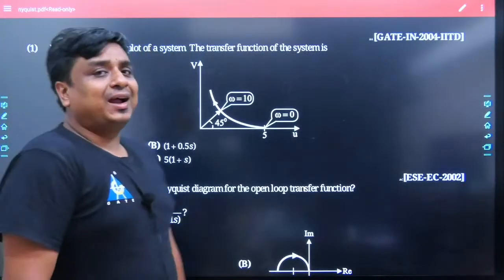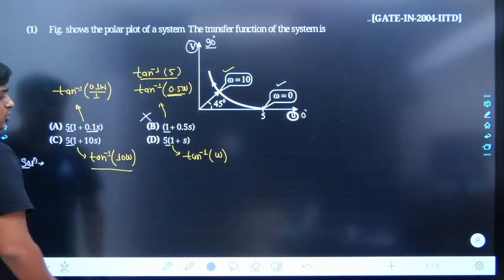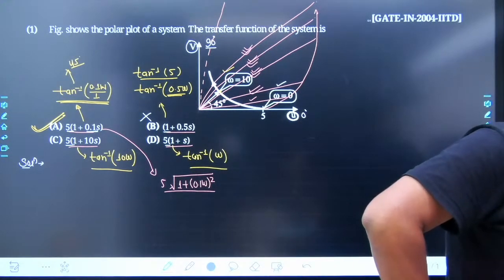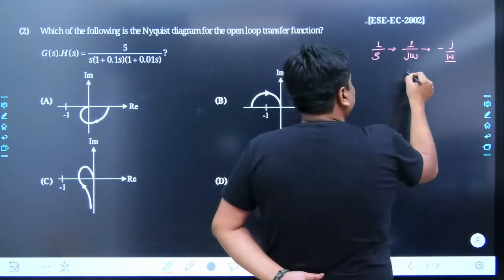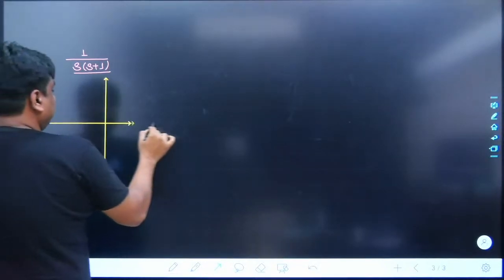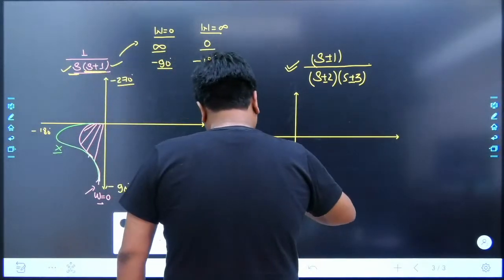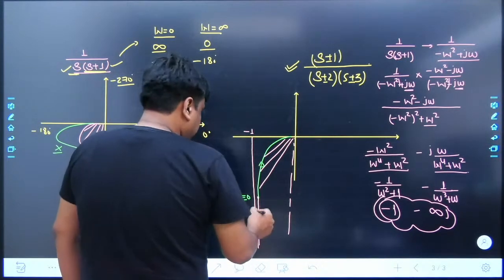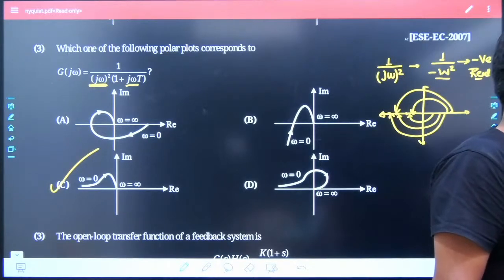#21| Practice With Sonal Sir | Control System | Concept Through Questions| EE EC IN |MISSION GATE 22